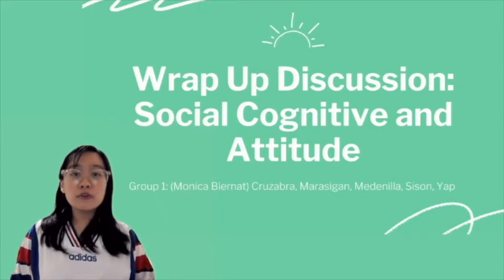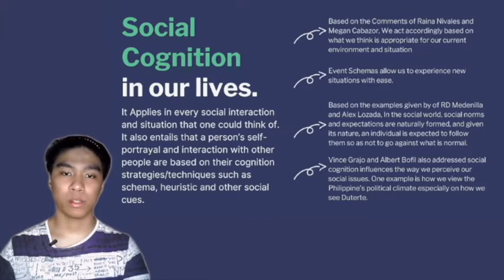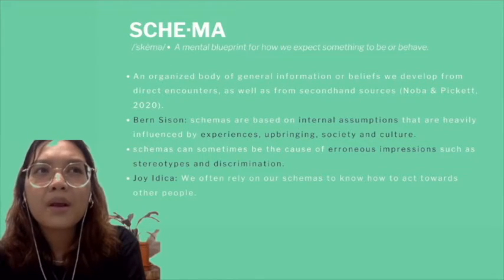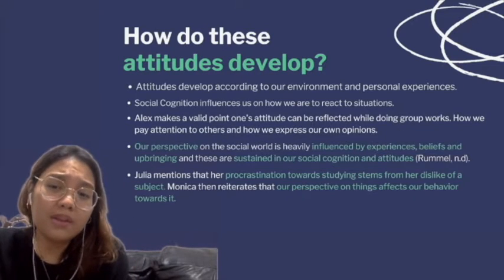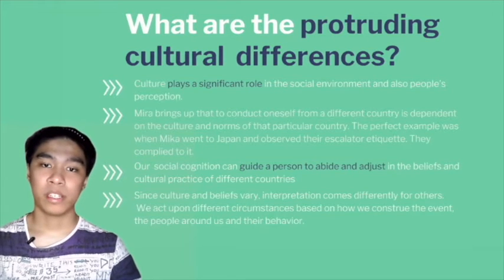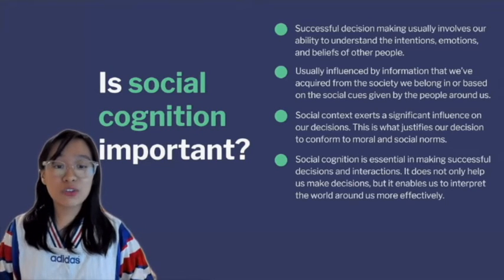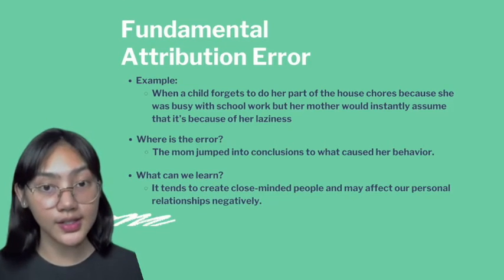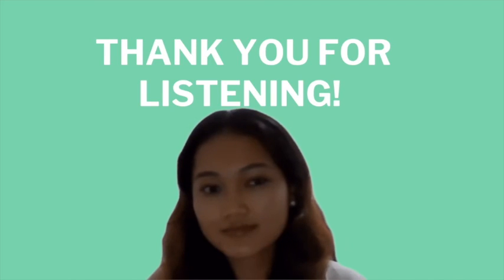Wrap Up Discussion: Social Cognition and Attitude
Requirement for PSYSOCI (A52)
- Group 1 (Monica Biernat): Cruzabra, Marasigan, Medenilla, Sison, Yap
- Edited by: Bianca Cruzabra and RD Medenilla